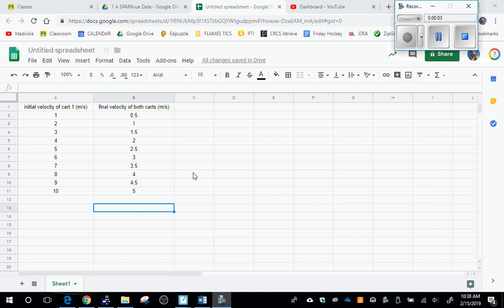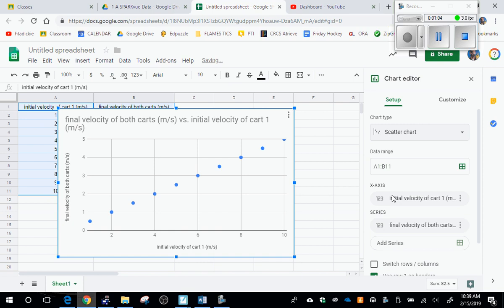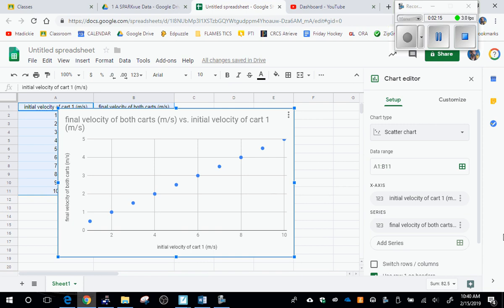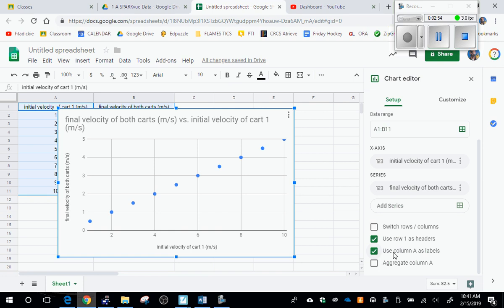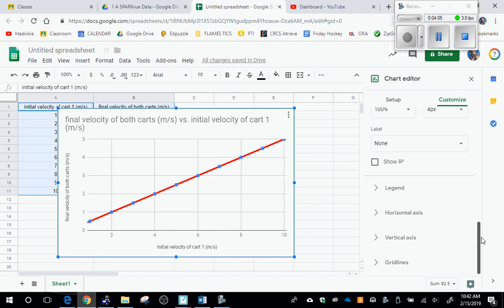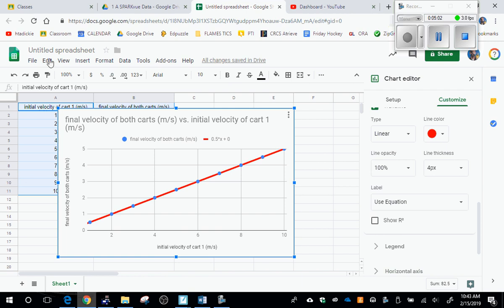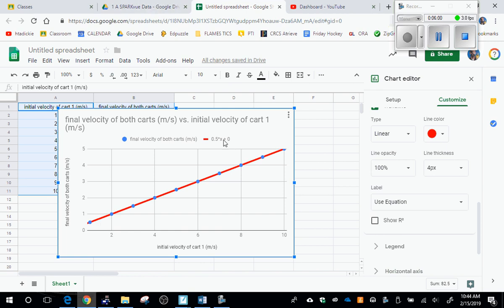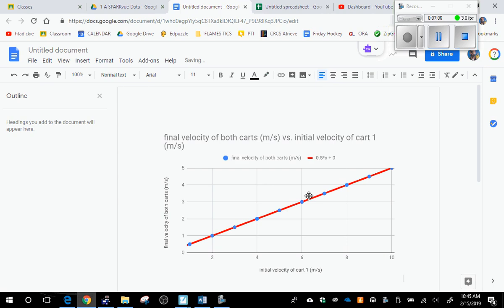(P3019F) 1D Collision Lab Graphing Skills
Graphing skills required for the 1D collision lab.